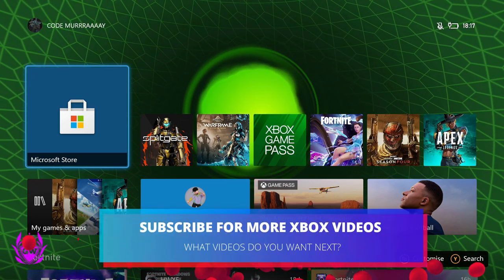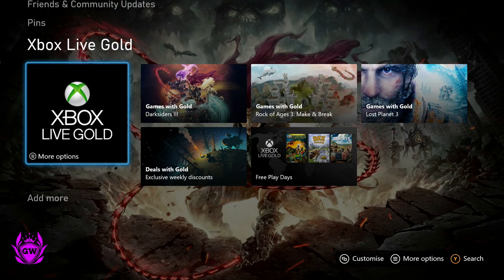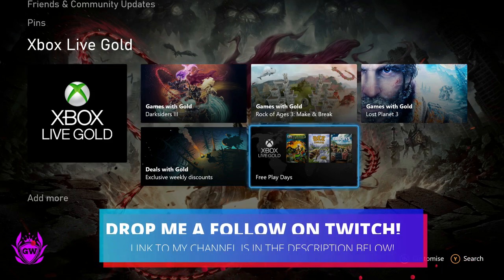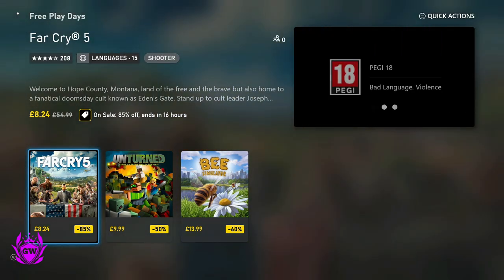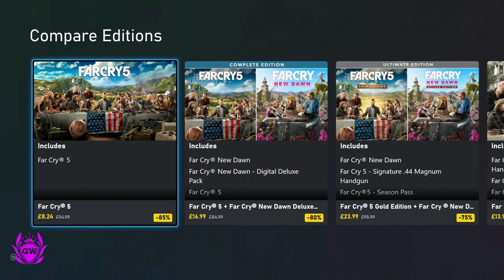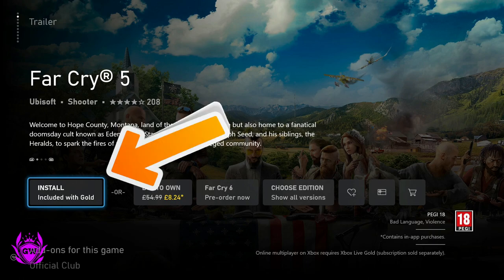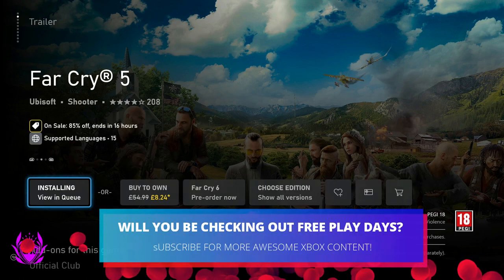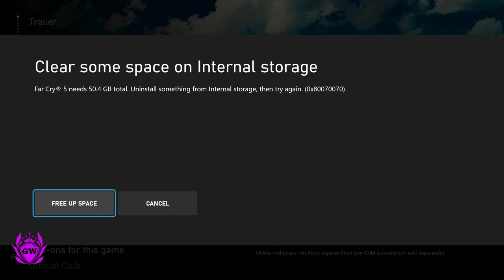XBOX FREE PLAY DAYS How Does It Work? What Is Xbox Free Play Days?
PLAY SOME GAMES FOR FREE WITH FREE PLAY DAYS!

Thanks!

MURRRAAAAY

XBOX FREE PLAY DAYS How Does It Work